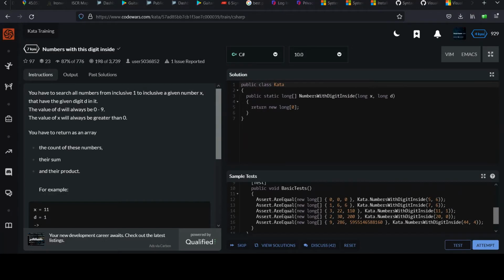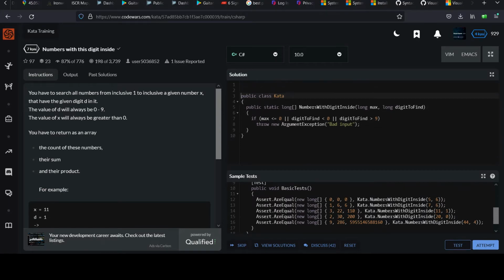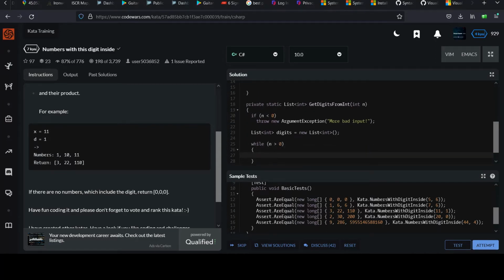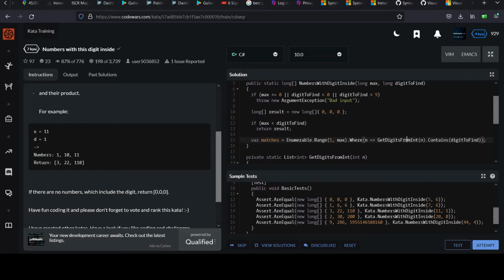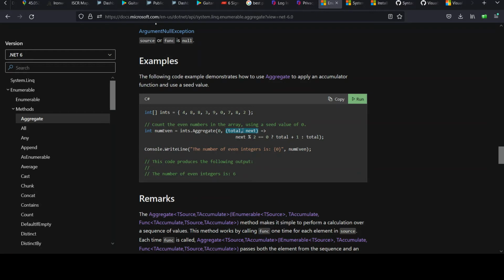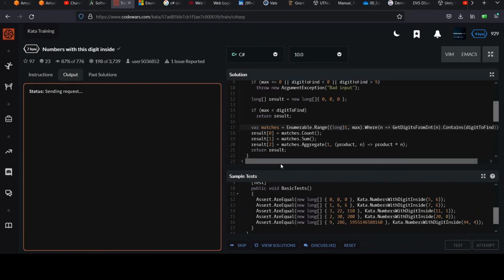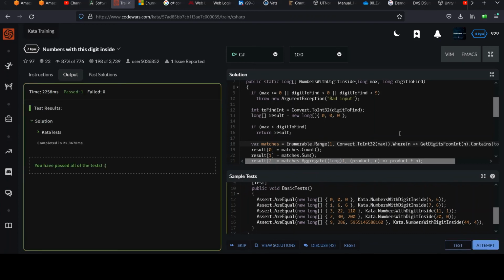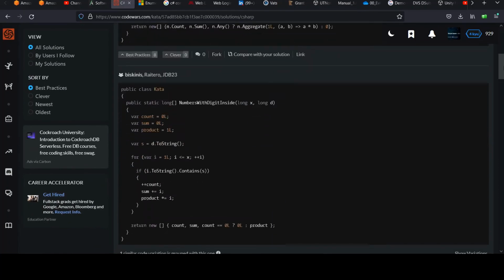Code Wars C# 7 kyu: Numbers With This Digit Inside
Beginner level C# object oriented programming series. Viewers are given two integers as input. The first defines a maximum value for a range of numbers to search starting from 1. The second parameter is the digit you should search for. Create an array to return 3 values. The first should be the number of integers found that contain the searched for digit. The second value should be the sum of these numbers. The third value should be the product of these values.